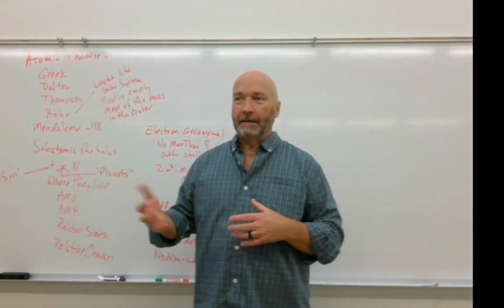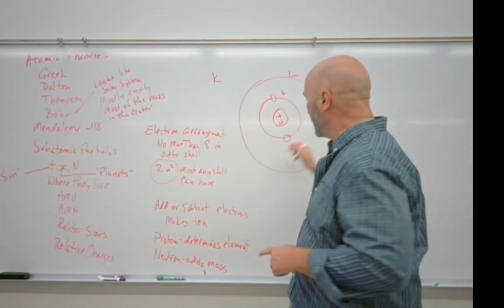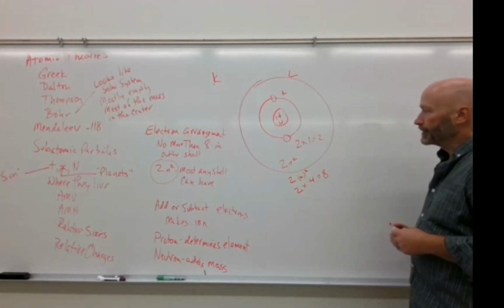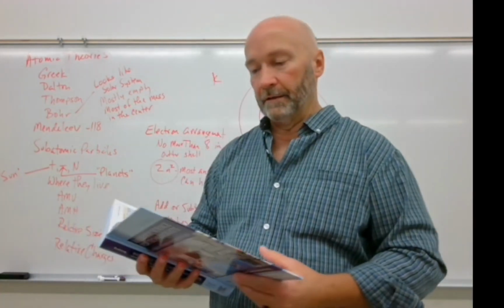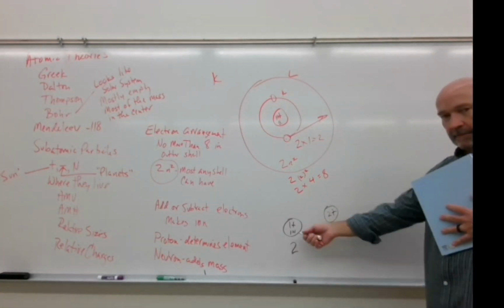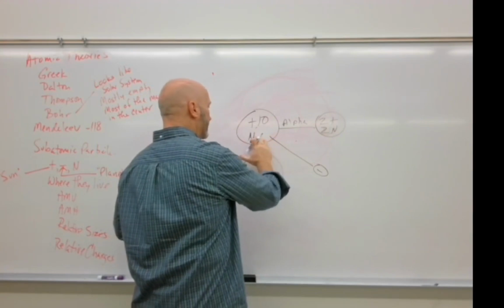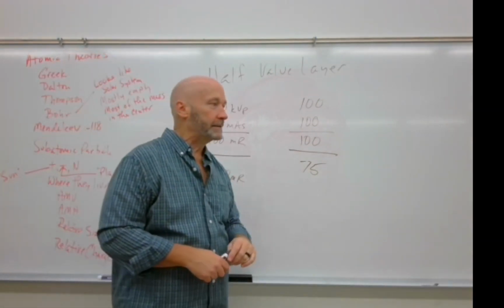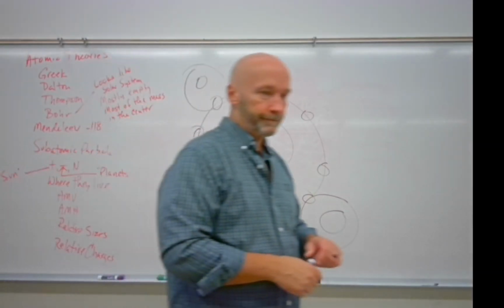Bushong chapter 3 Part 1 The Atomic Structure